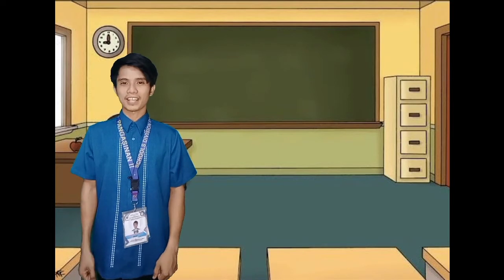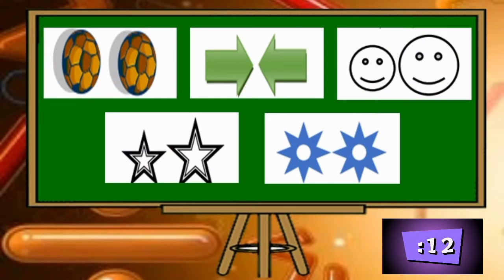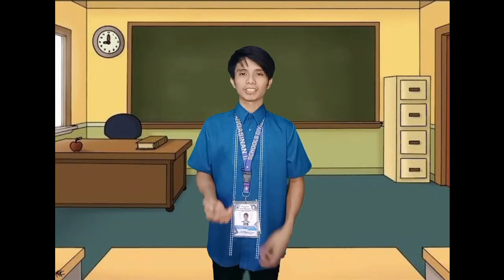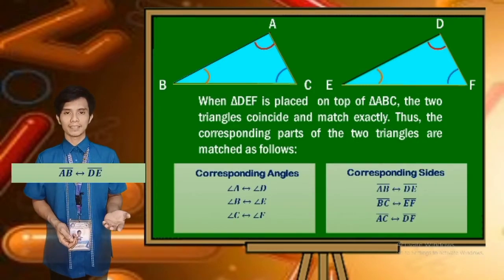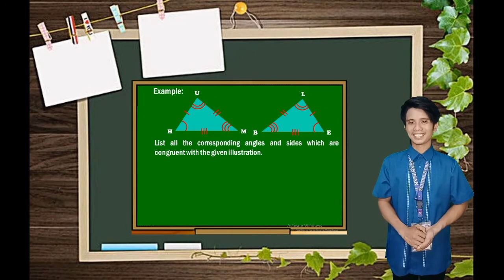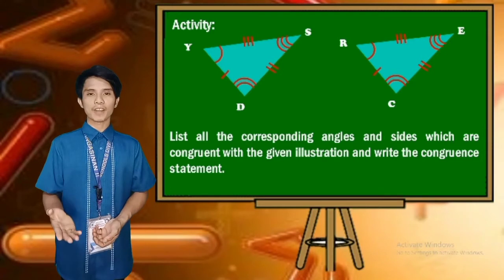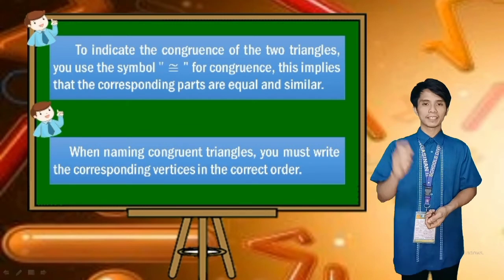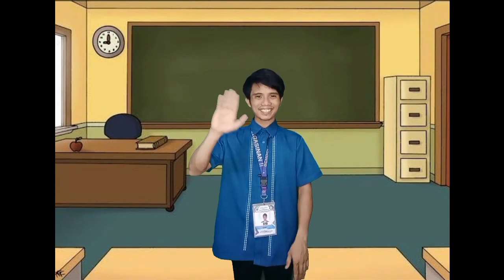Quarter 3 Grade 8 Math: Triangle Congruence